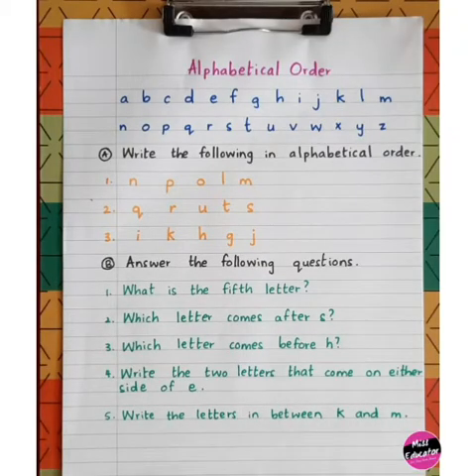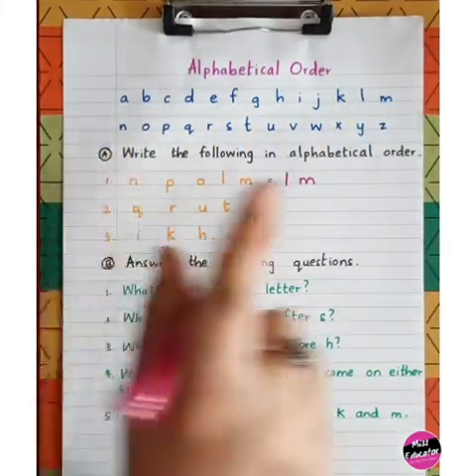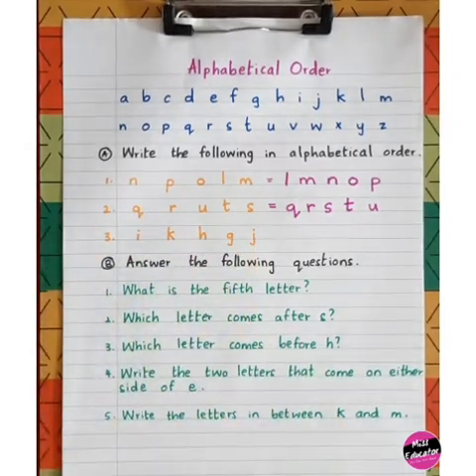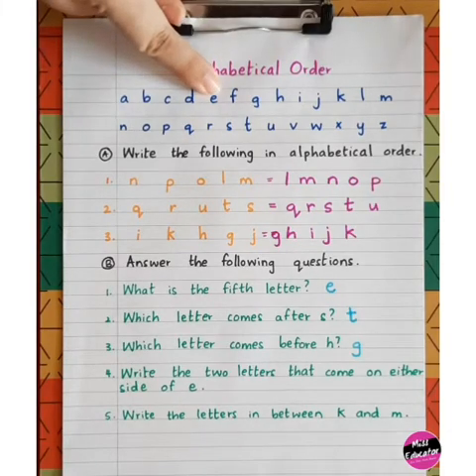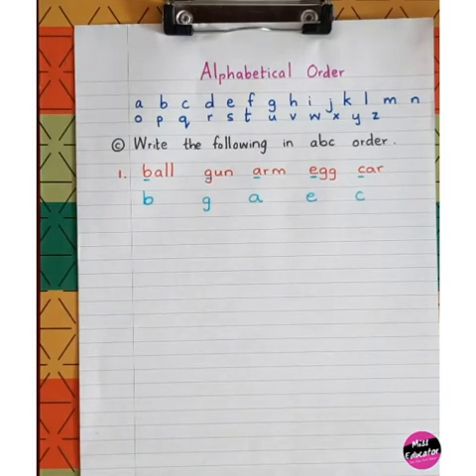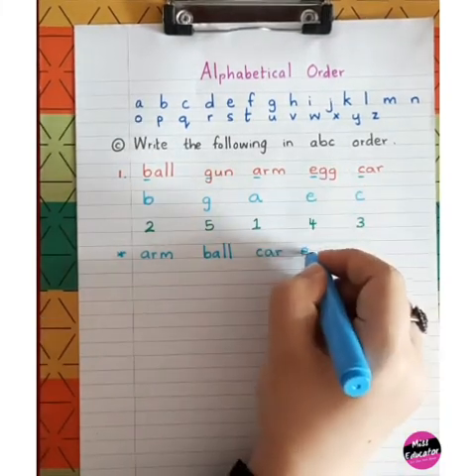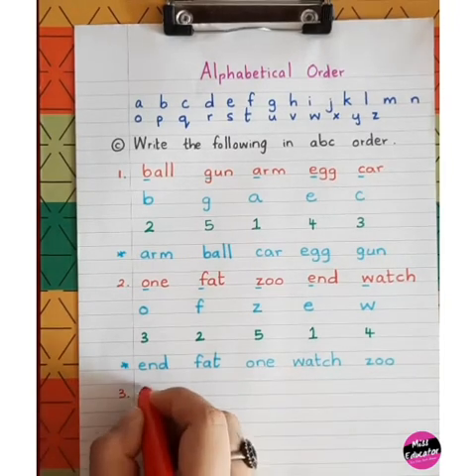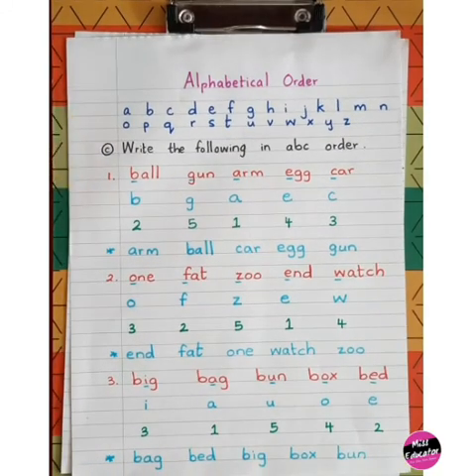Alphabets - Alphabetical order - English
Good Evening!

This video focuses on remembering the alphabetical order.This video basically explains the process on answering questions of the alphabetical order.

Teaching resources could be requested on Instagram.

Happy watching :)